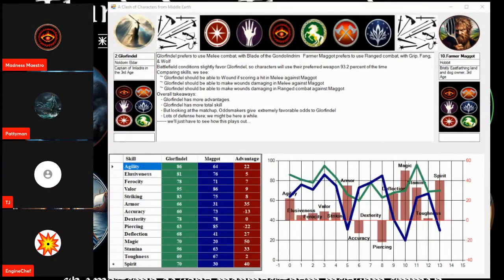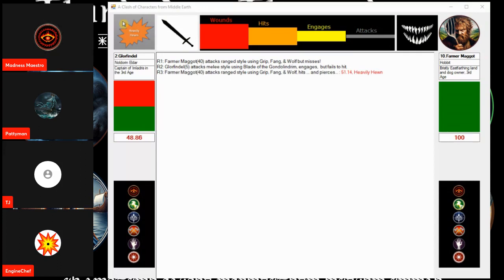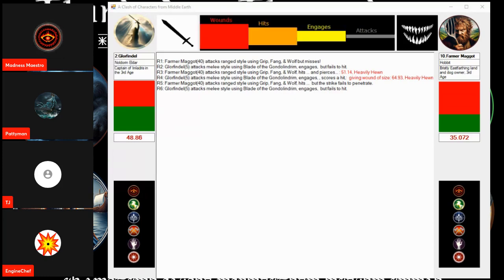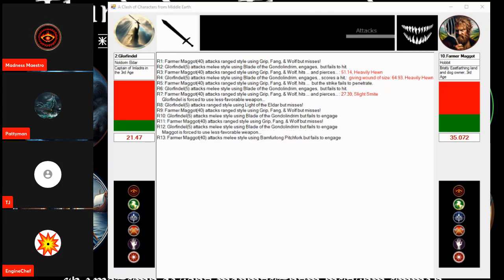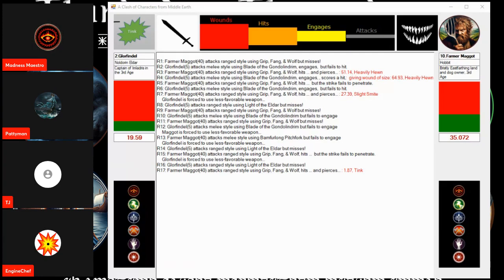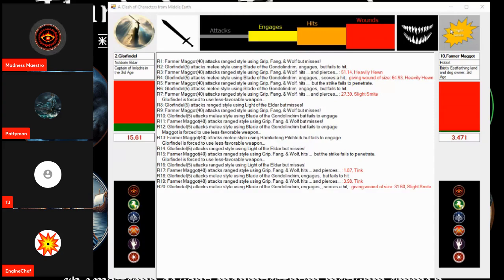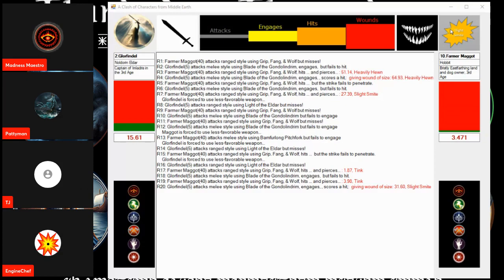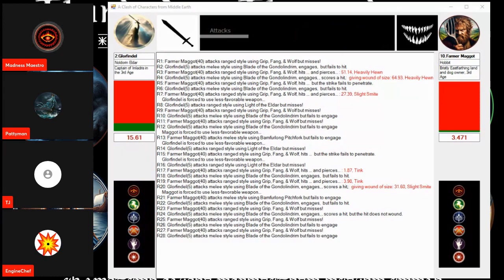2. Glorfindel vs 10. Farmer Maggot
Third Age Throwdown - Second Round - The dauntless hobbit of the Eastfarthing faces the last scion of the House of the Golden Flower in this 2nd Round showdown.